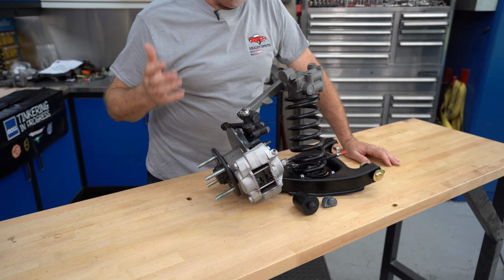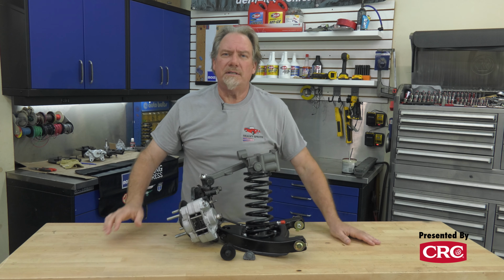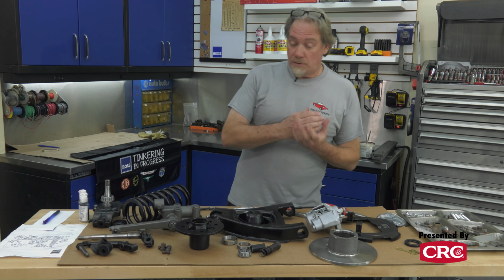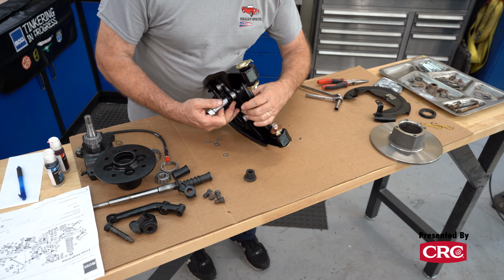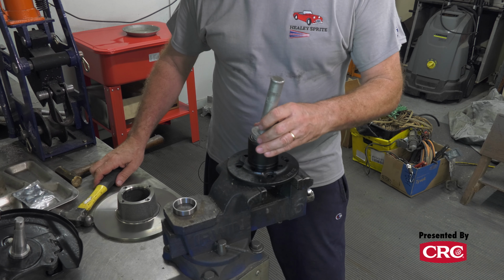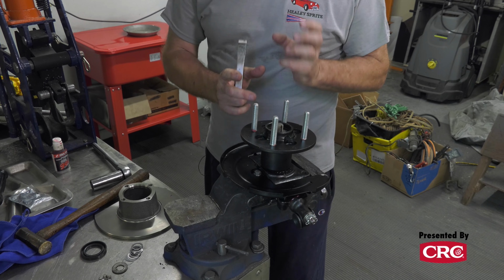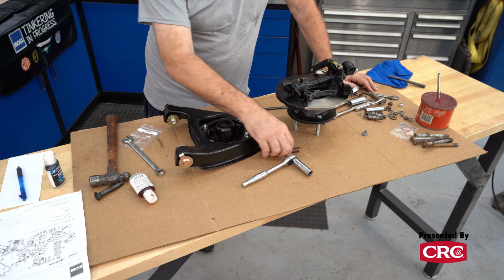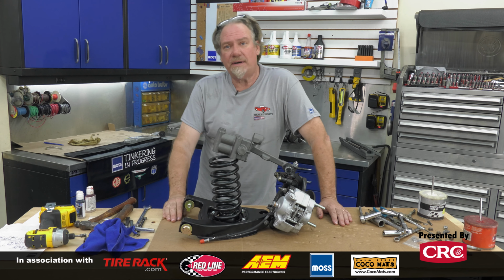How To Completely Rebuild Front Suspension | Austin-Healey Bugeye Sprite Project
There are a lot of moving parts in your front suspension that can wear out, but it’s pretty simple to rebuild everything while adding a few upgrades in the process. The subject is our Austin-Healey Bugeye Sprite project car.

Thanks:
CRC Industries:

Coco Mats:
To Rebuild a Steering Rack | Austin-Healey Bugeye Sprite Project